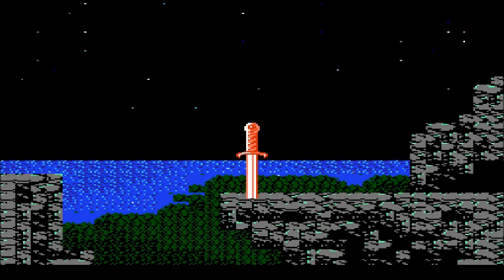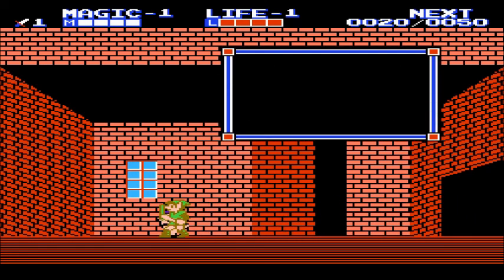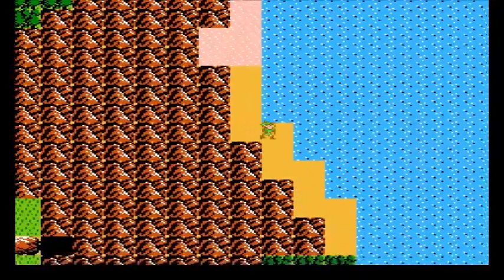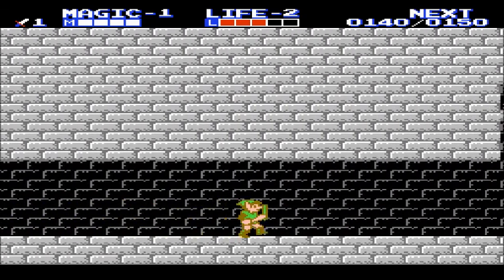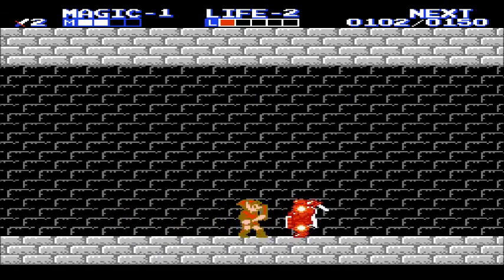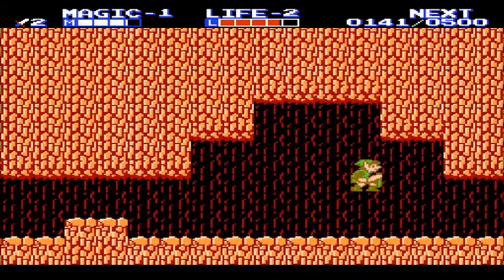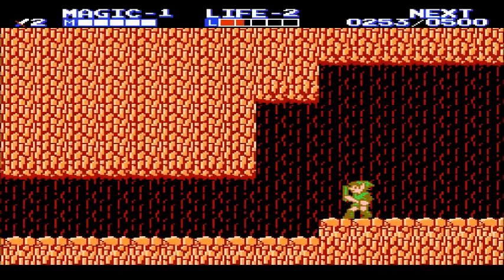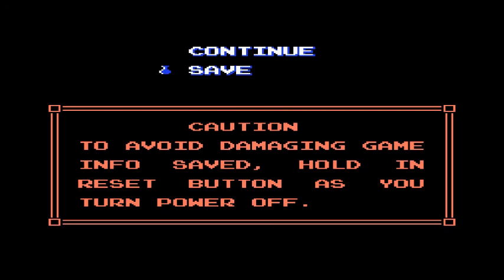Zelda II Part 1: in which Arty shows you how to survive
In this Let's Play, I'll be focusing on showing you all how to get through one of the tougher games out there.